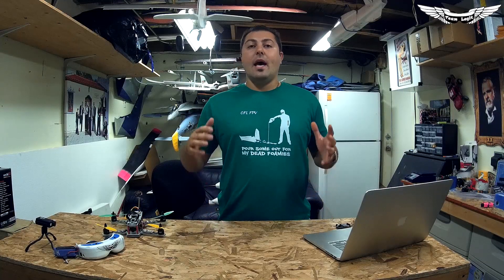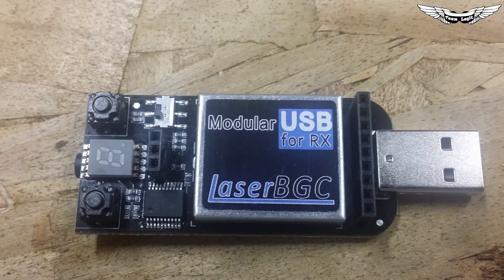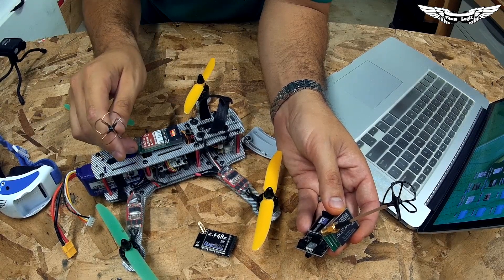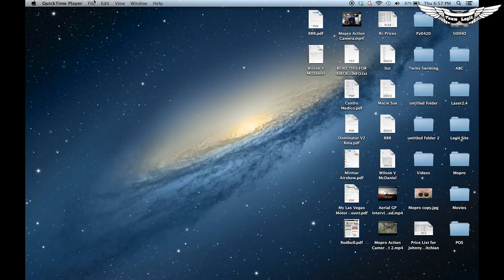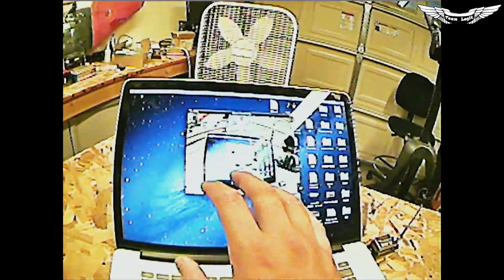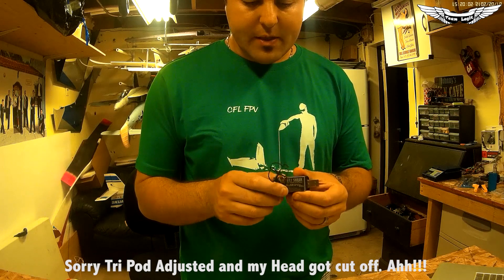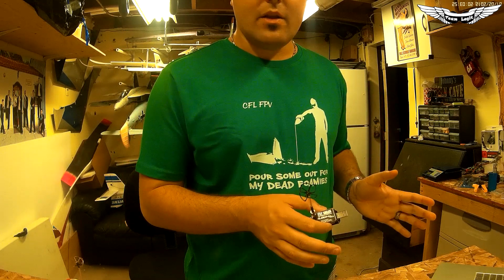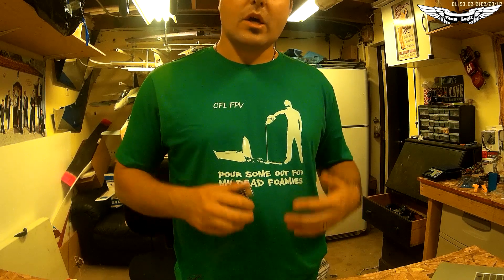USB Modular Video Capture Device LaserBGC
Today we do a quick review of the Laser Brushless Gimbal USB Video Capture Device.

This Device will allow you to use you computer for video capture and display on any FPV frequency using the Dominator Modules.